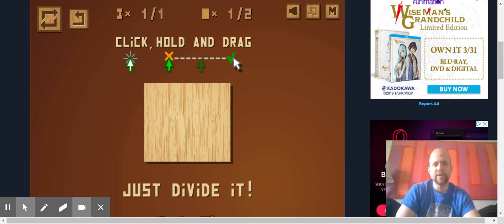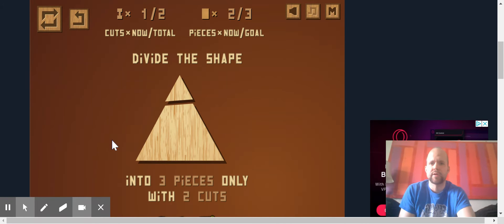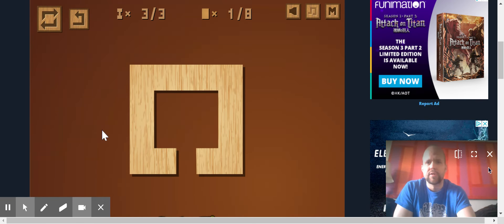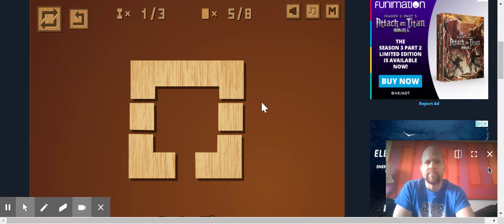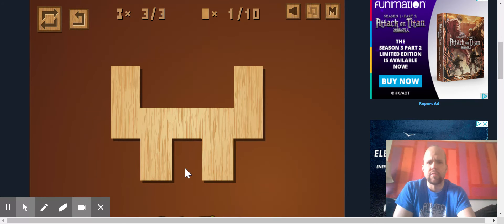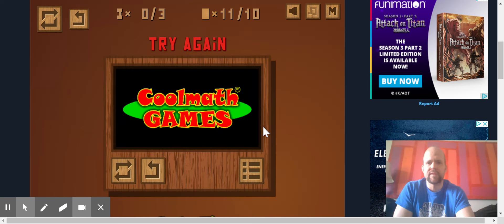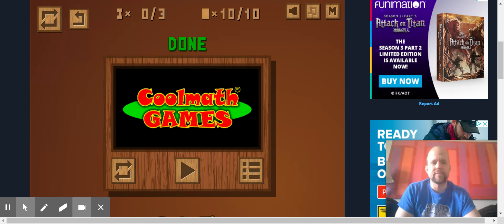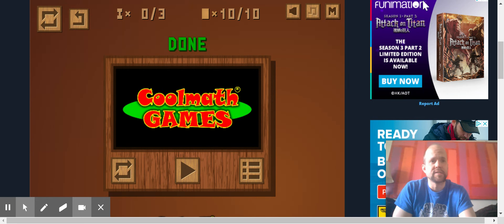Divide - Play it now at CoolmathGames.com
Mr. Bentley plays a logic game from coolmathgames.com called divide.